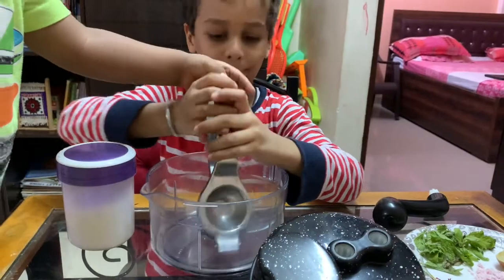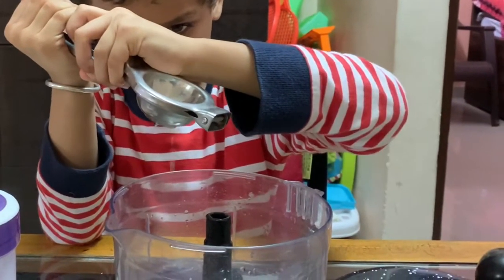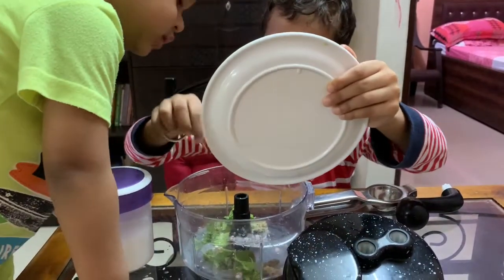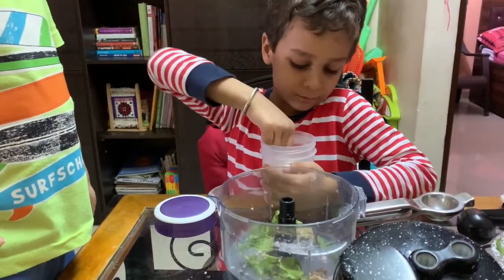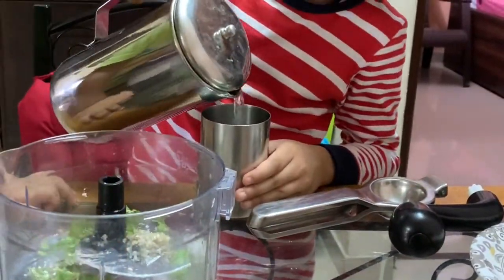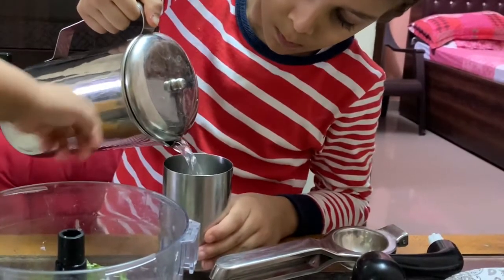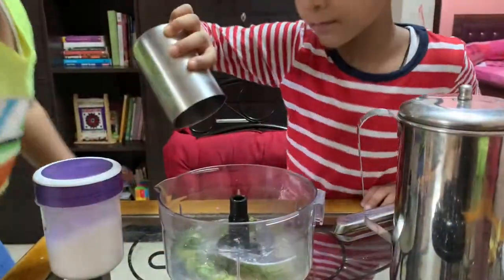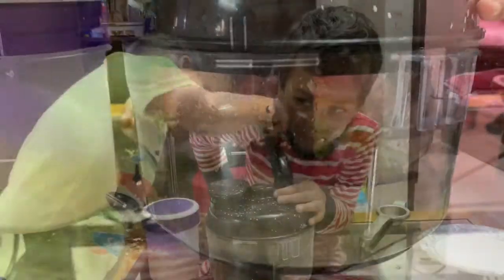Cooking without fire for kids | Healthy summer drinks | (Nimbu paani and Chaas)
Cooking without fire for kids is a great way to engage kids in the kitchen and also get some help. All kids and adults like having cool and tasty summer drinks in the heat. What better if they are healthy too! We bring to you two easy summer drinks recipes which any child can make with a little help. These have also been suggested by the famous nutritionist Rujuta Diwekar. Reduce the kids screen time and let them make some tasty and healthy summer drinks for the family and themselves.